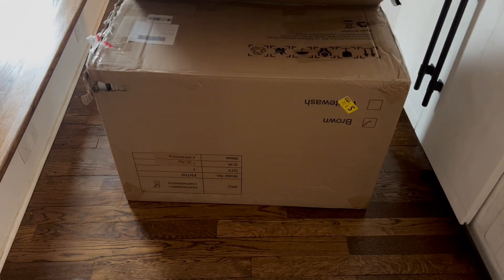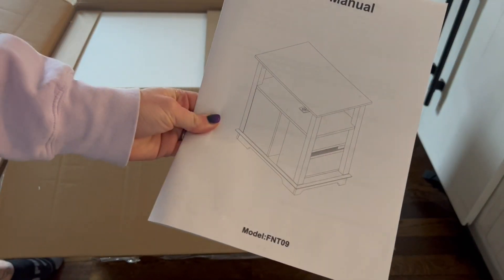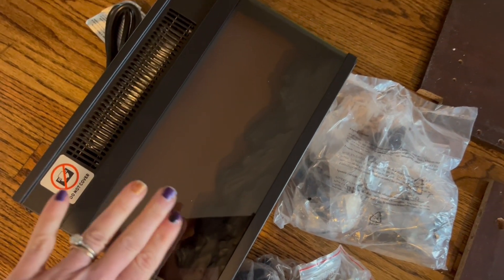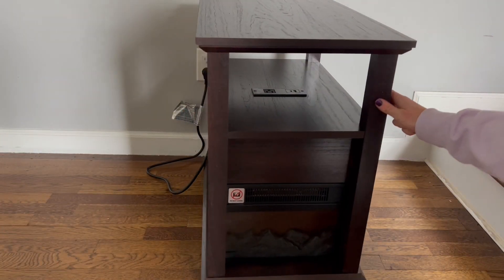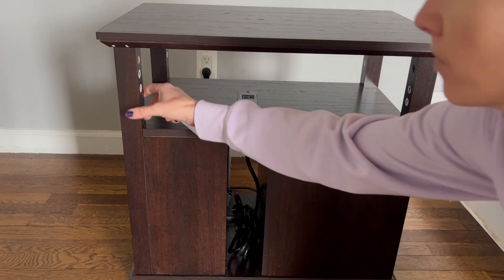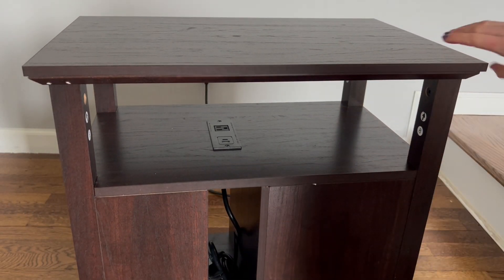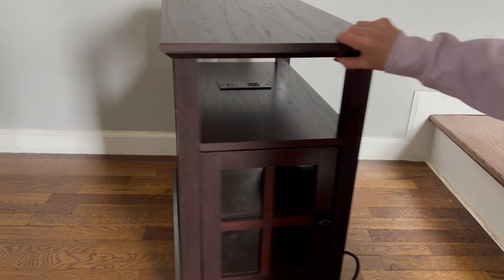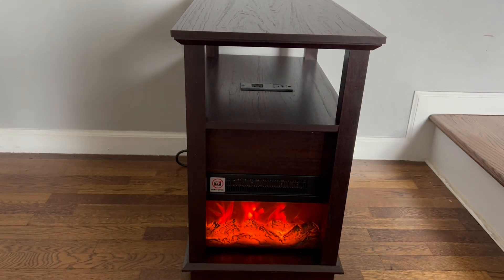🔥REVIEW🔥 HIFYOBRO End Table with Electric Fireplace, Fast Charging Station, Side Table on Wheels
HIFYOBRO End Table with Fast Charging Station, Side Table on Wheels, Storage End Table with Electric Fireplace, Suitable for Living Room Bedroom (Espresso)